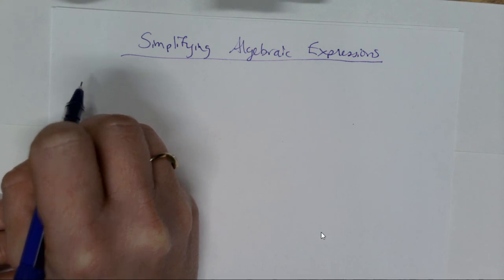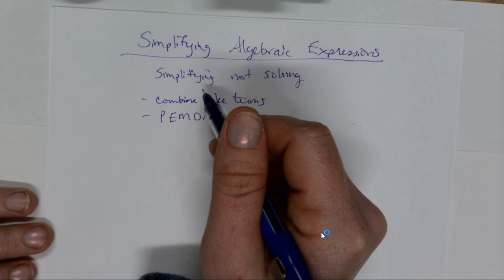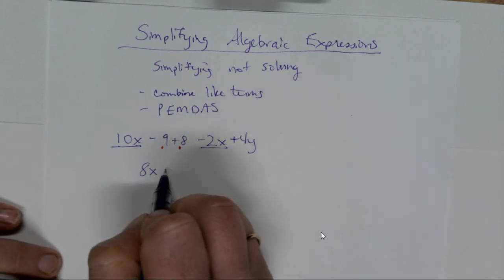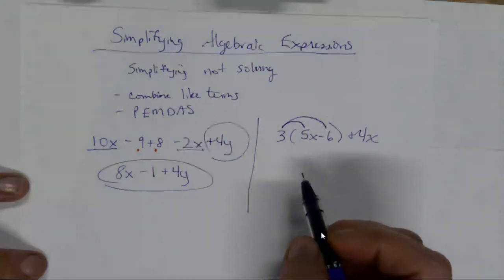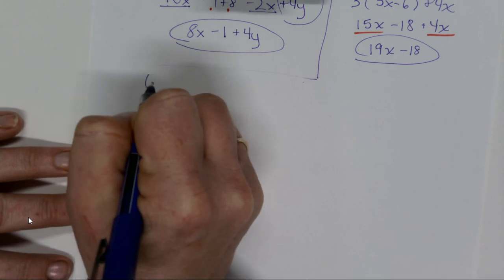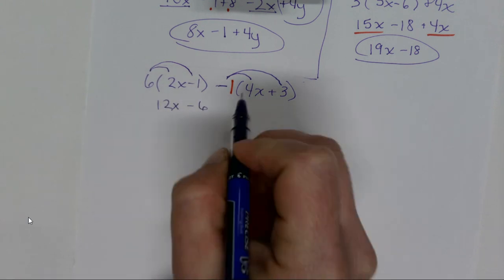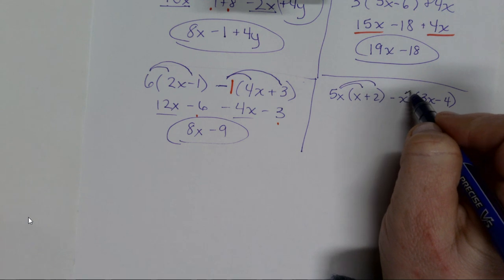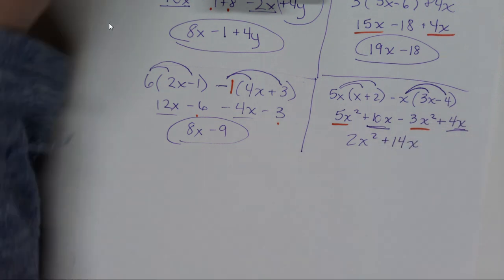Simplifying Algebraic Expressions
Simplify algebraic expressions by combining like terms and using the distributive property.